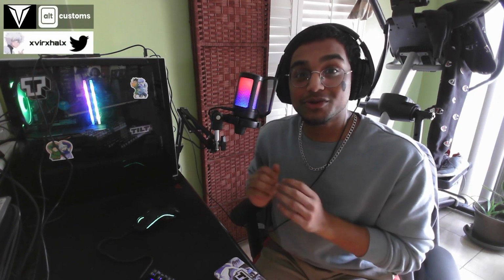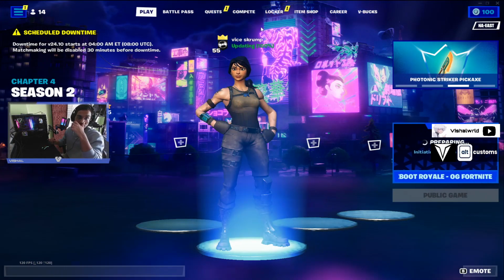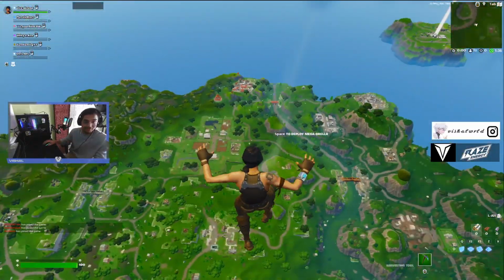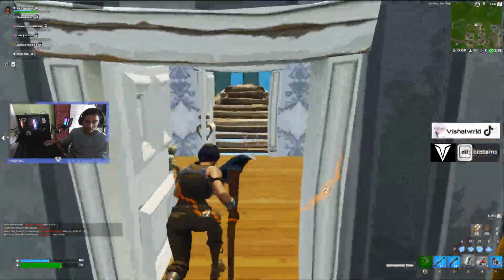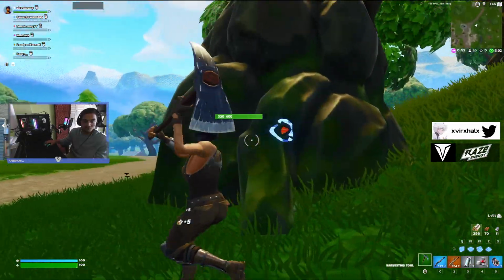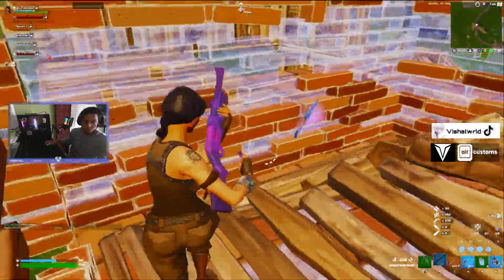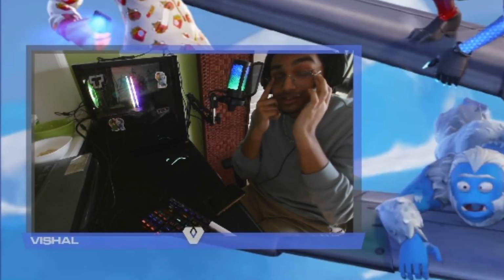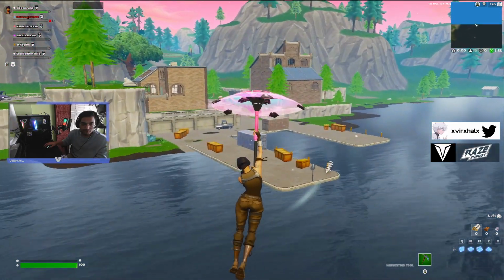OG Fortnite Is Officially BACK! (Creative 2.0)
In today's video: I played the Reboot Royale OG Fortnite Map in The New Creative 2.0! How much do you miss OG Fortnite? Let me know!

Daily Posting Tiktok & Insta!

I DO NOT CLAIM ANY OWNERSHIP OF THE MUSIC IN THIS VIDEO